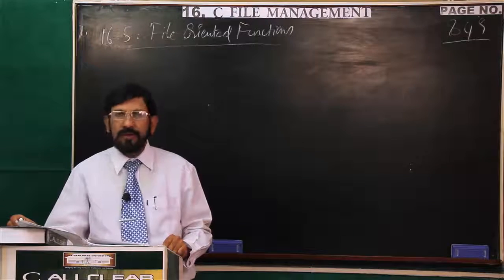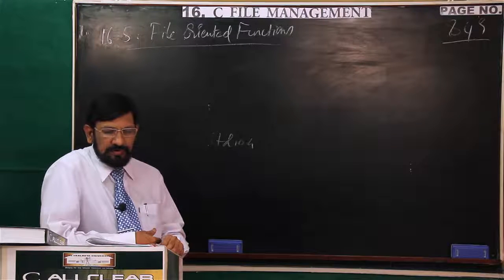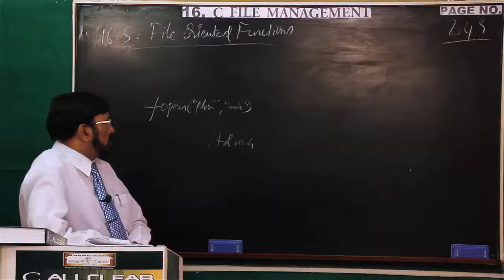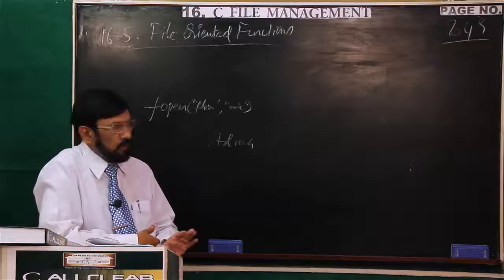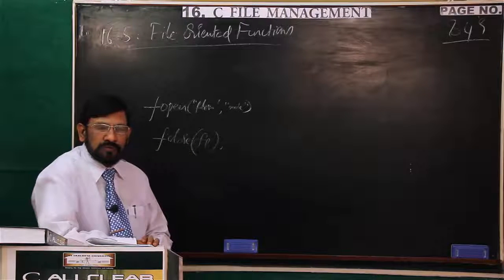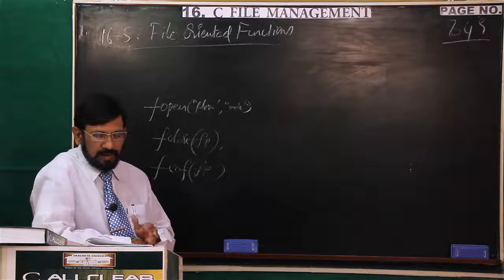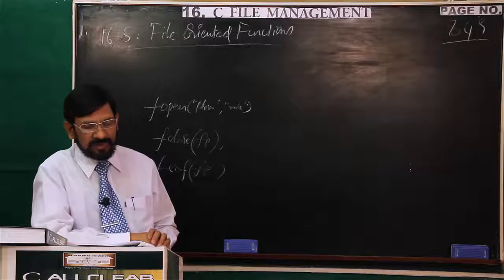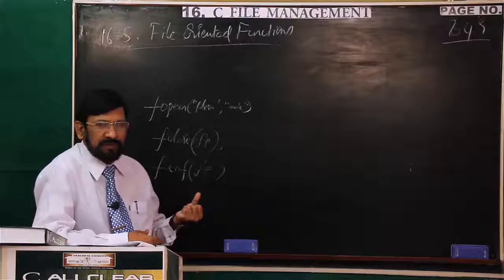16.05 File Oriented Functions